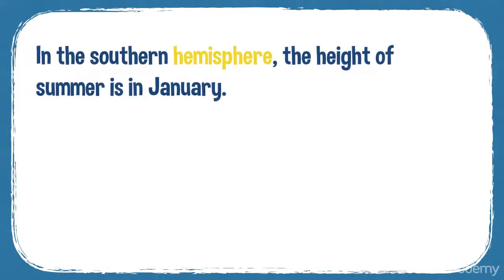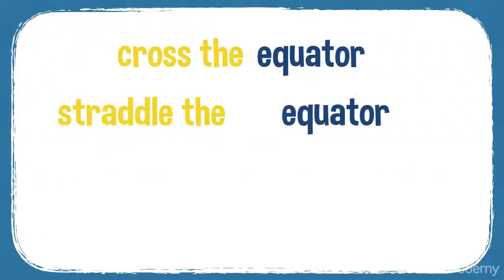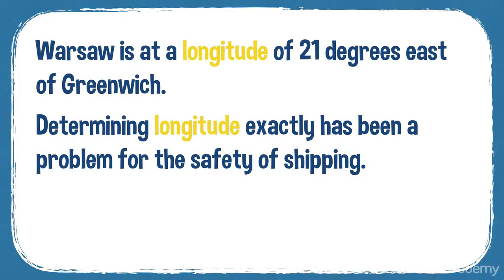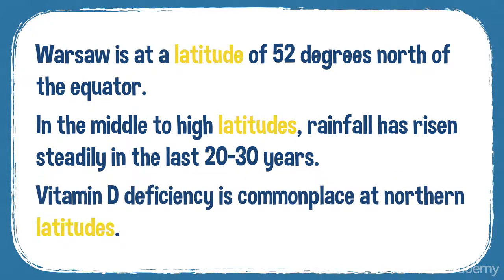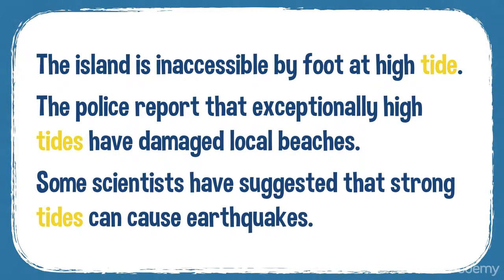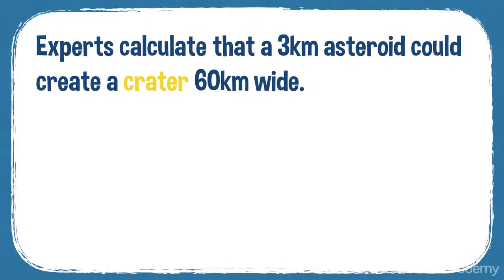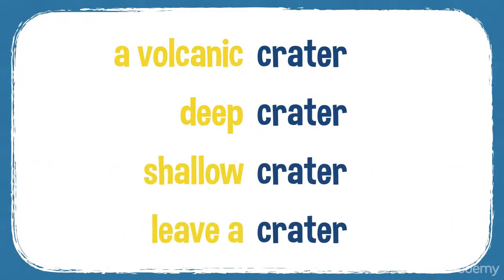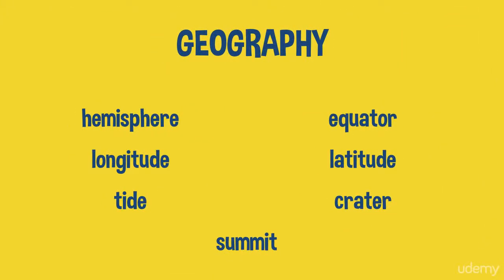IELTS Vocabulary Learn 300 Essential Words for IELTS 11